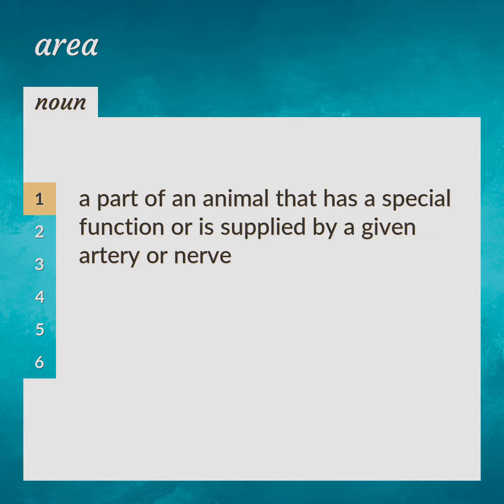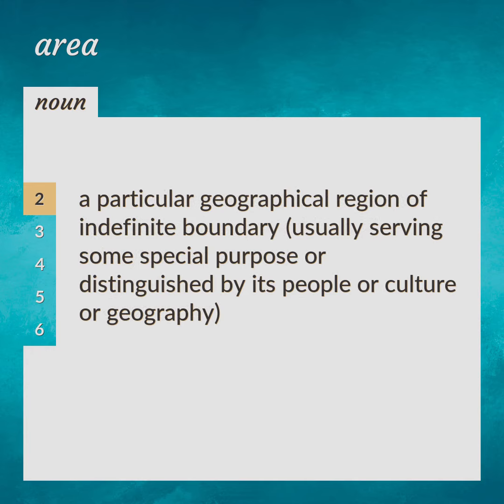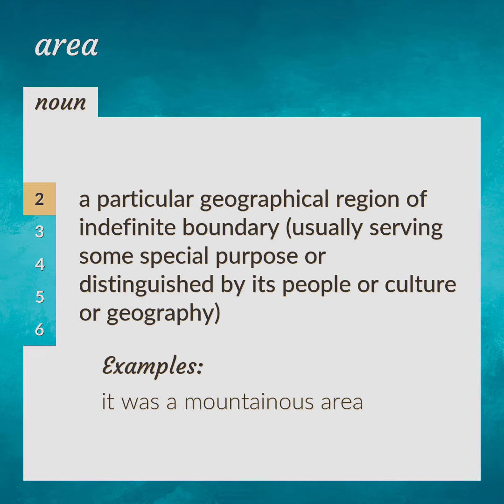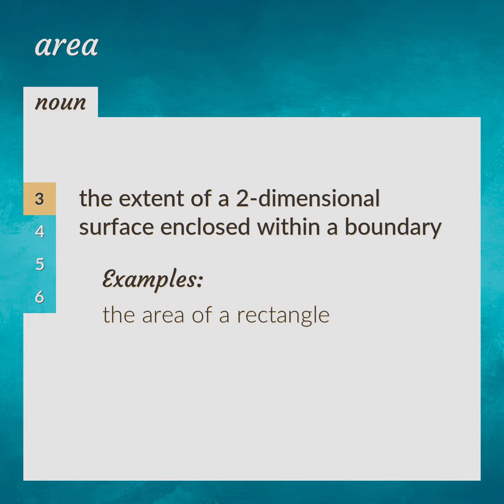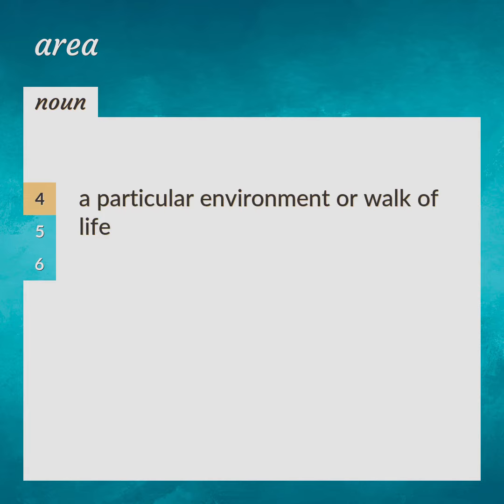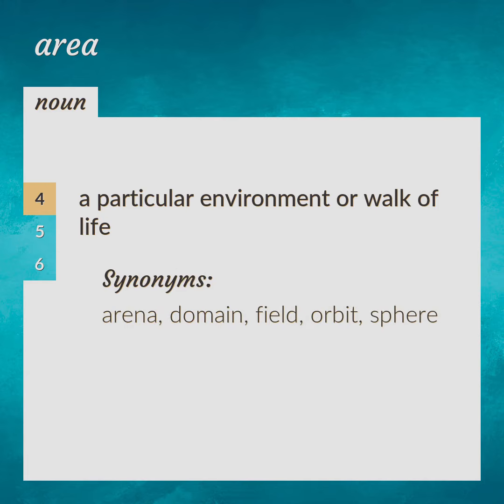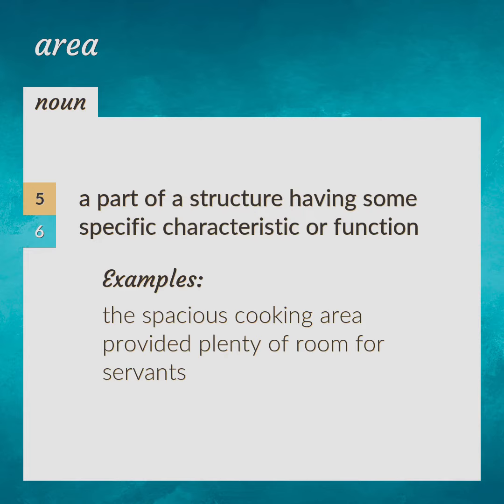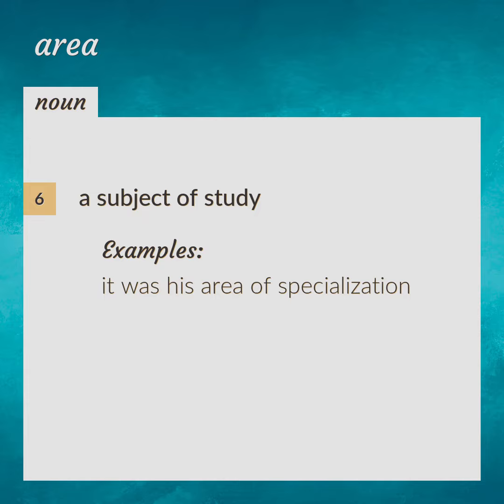Areas | meaning of Areas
What is AREAS meaning?